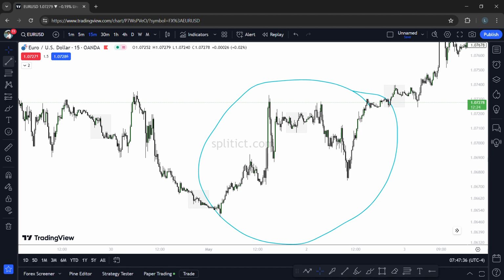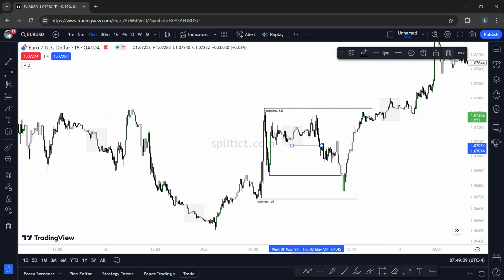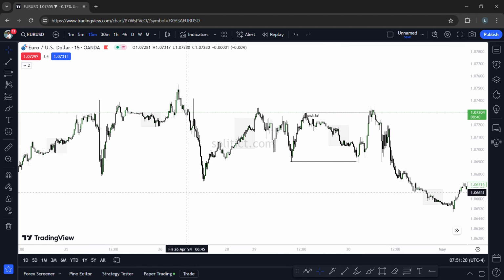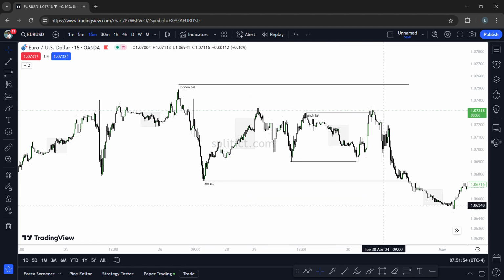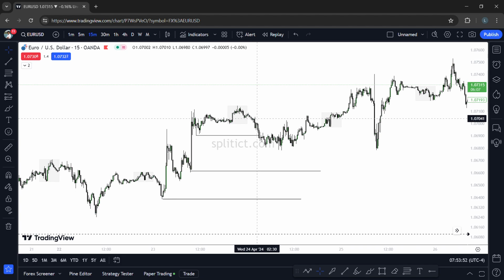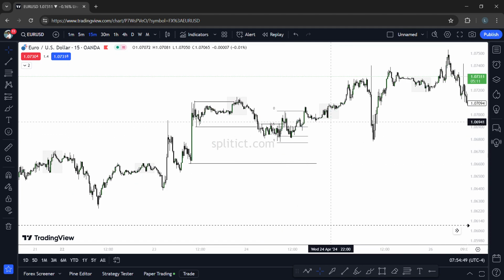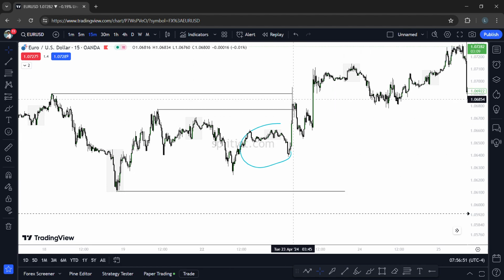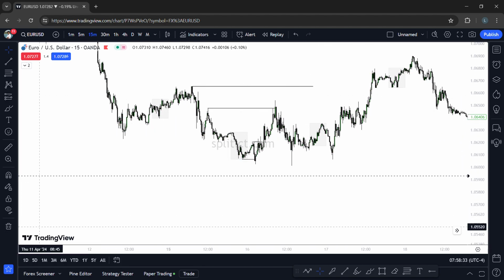splitinnercircleteachings mentorship 2024 may month session ( 2 )